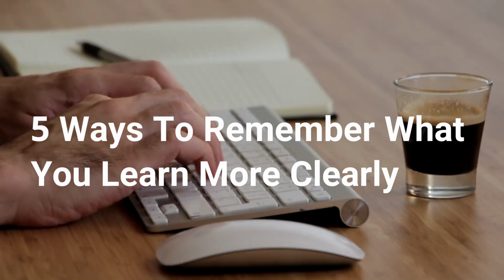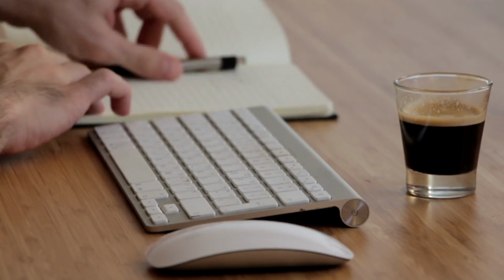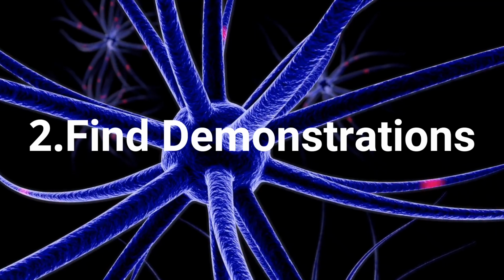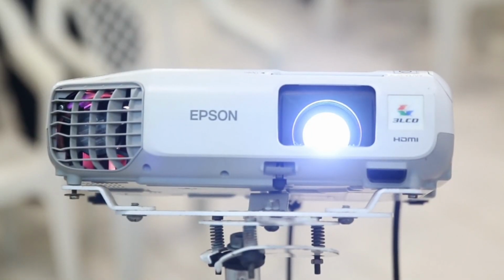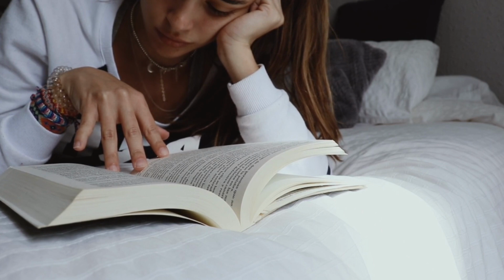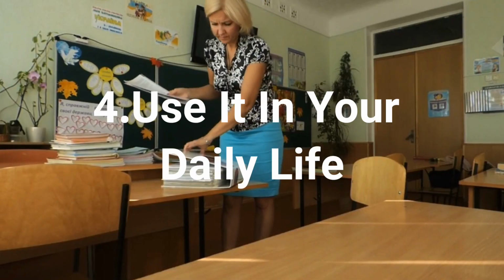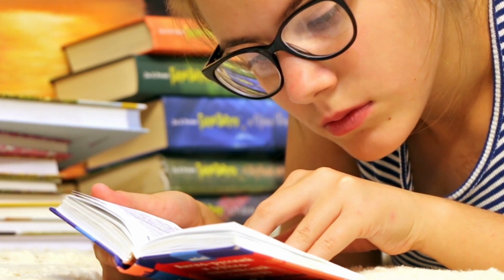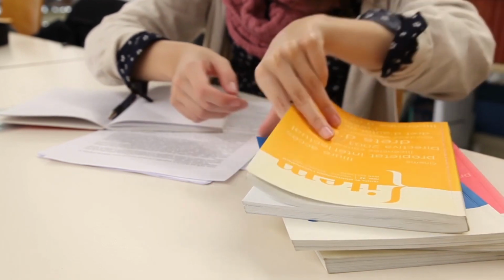5 Ways To Remember What You Learn More Clearly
5 Ways To Remember What You Learn More Clearly